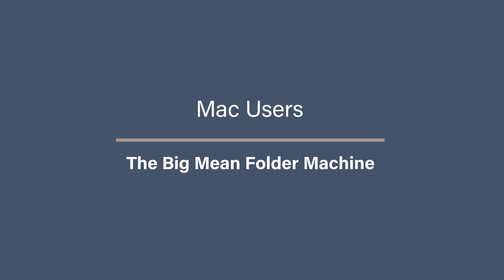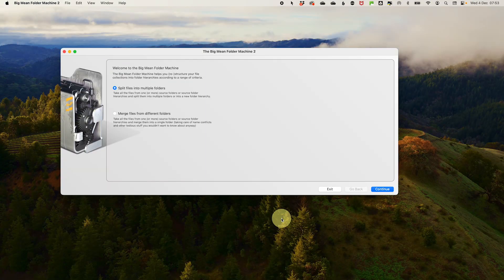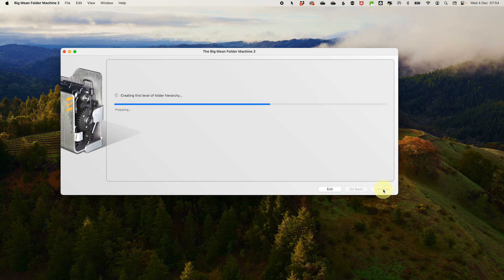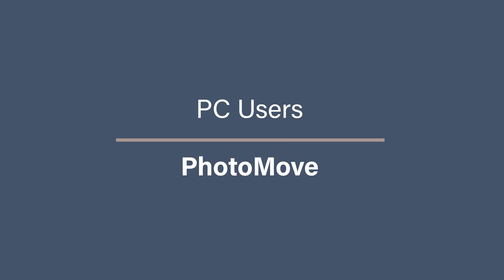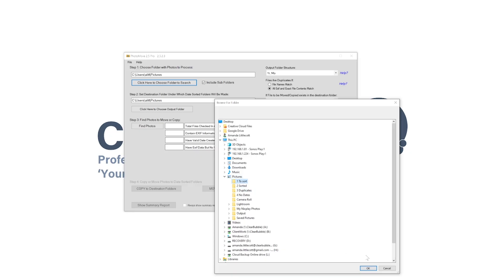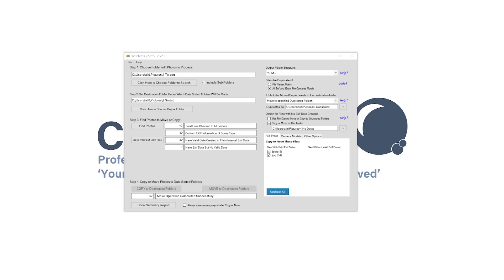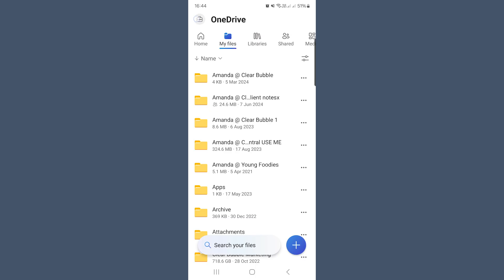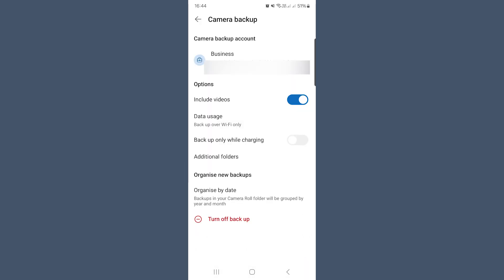How to Automate Your Photo Sorting with Apps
You know that moment when you plug in your phone or camera and your heart sinks because… where do you even start with the chaos of all those new photos? It can feel like a full-time job just keeping things organised. But what if you didn’t have to do it all manually?
In this video Amanda Littlecott The Photo Organiser, shows you how to automate your photo sorting using a few simple tools — ones that can take your disorganised photo folder and turn it into a beautiful, tidy structure with barely any effort from you.

CHAPTERS
00:00 - Intro
00:39 - Start with a Solid Folder Structure
01:32 - Mac Users Use Big Mean Folder Machine
02:35 - PC Users Use PhotoMove
03:34 - Cloud-Based Sorting with OneDrive
04:42 - Bonus Tip: Set Up a “Photo Inbox” Folder for Ongoing Sorting
05:35 - What Next…

⚙️ TOOLS & SERVICES I CURRENTLY USE & RECOMMEND ⚙️
DUPLICATE FINDING